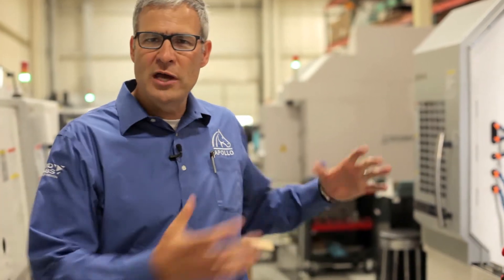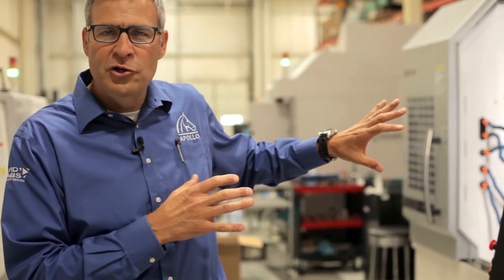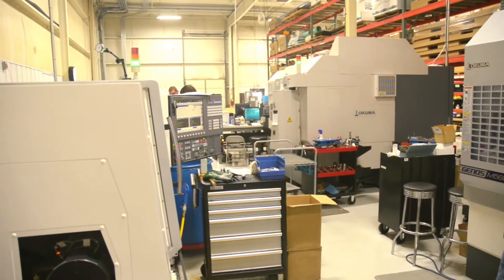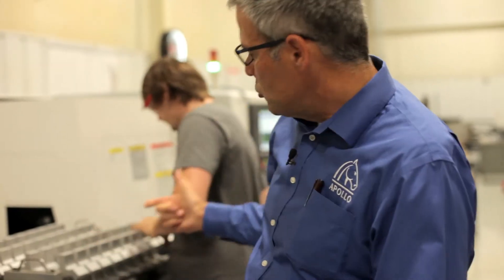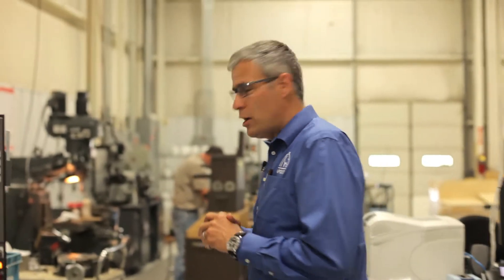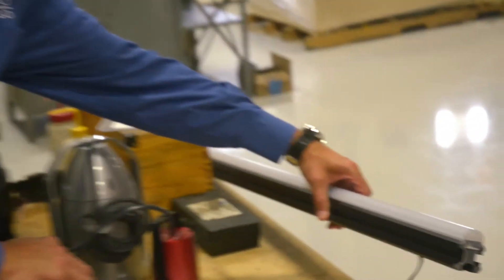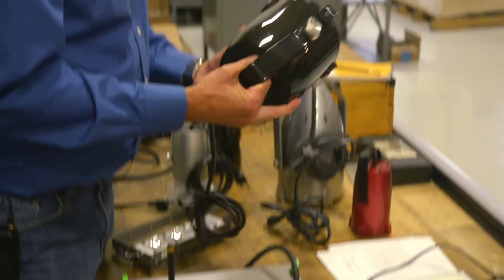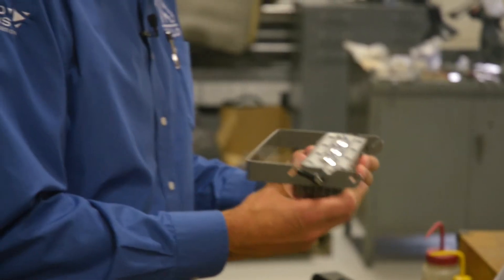Apollo Design®: Unique Solutions For Your Projects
Have you ever wondered about Apollo's machine shop and their capabilities? Joel's here to show you some of our past innovations and some the unique capabilities that we can bring to bear. No challenge is too small or too big for our skilled technicians
Apollo Design Technology

apollodesign.net